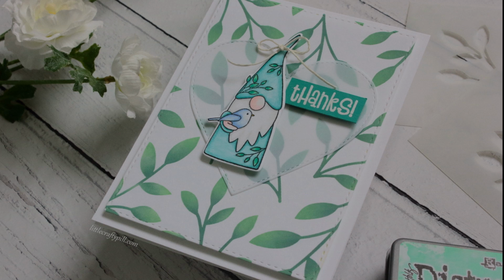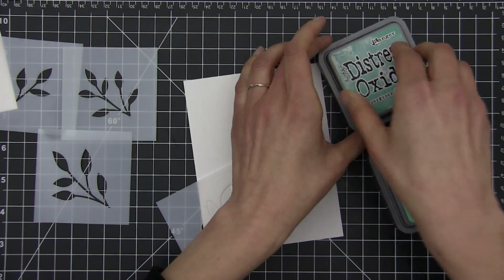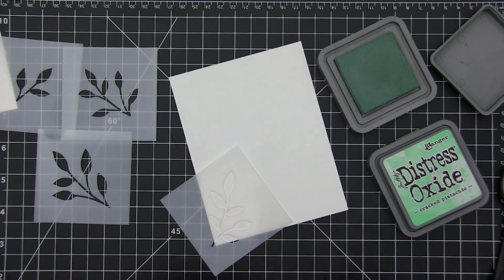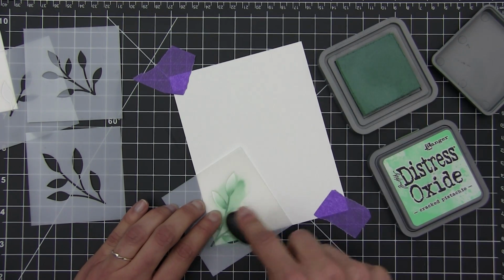Spring Gnome Card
• Simon Says Stamp Stencil LEAVES ssst121463 Lucky To Know You

• Simon Says Clear Stamps SPRING GNOMES sss102107 Lucky To Know You

• RESERVE Simon Says Stamp SPRING GNOMES Wafer Dies sssd112118c Lucky To Know You

• Tim Holtz Distress Oxide Ink Pad EVERGREEN BOUGH Ranger tdo55938

• Tim Holtz Distress Oxide Ink Pad CRACKED PISTACHIO Ranger TDO55891

• Faber-Castell POLYCHROMOS COLORED PENCILS 60 Piece Set in Tin

Songs I use and their licences:
Free songs from Youtube Library:
- Water Lily
- Always Be My Unicorn
- Blue Skies